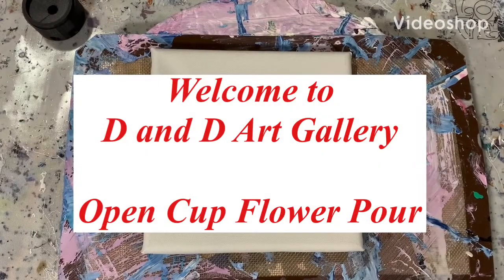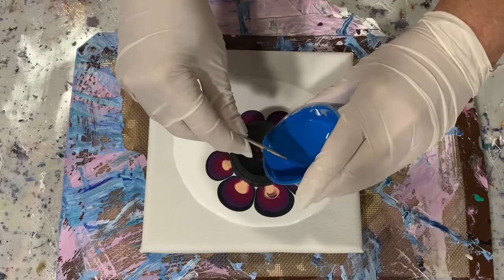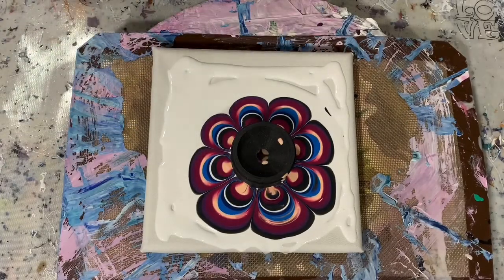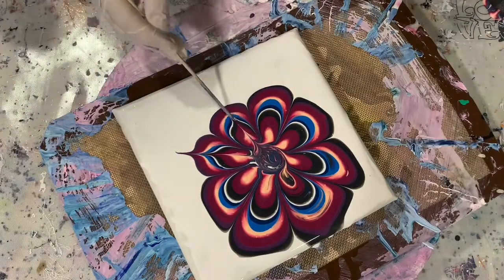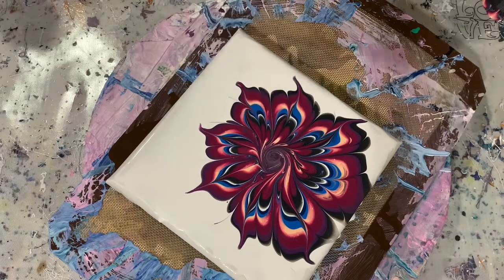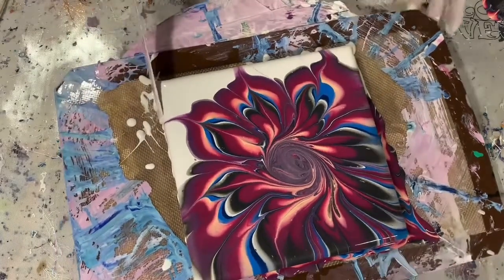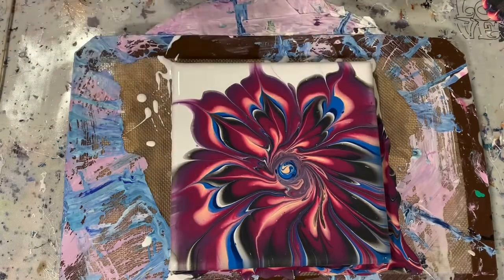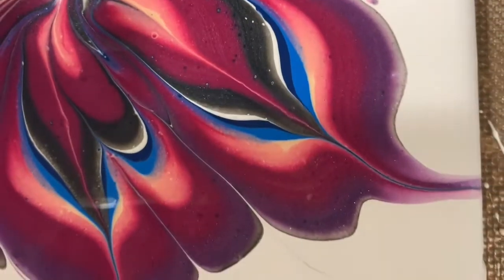Open cup flower pour painting using MIX.Art tutorials for beginners.Great results.Video number 338.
Open cup flower pour painting using MIX. Art tutorials for beginners. Great results. Video number 338. I did an open cup flower pour on this 8 x 8" canvas using a cup I received from Tracie at Tracie Reed Designs. If you get a chance check out her channel: Acrylic Pouring with Friends - Art by Trace Reed.

Materials used: Base coat: Artist's Loft flow acrylic white. Colors: KingArt Prussian blue, cerulean blue, delicate rose and pearl black. DecoArt berry. US ArtQuest perfect pigment dark violet mixed with FolkArt colorshift plum flash.  Pouring medium: 7 parts the MIX: 1 part paint. Water added for consistency.